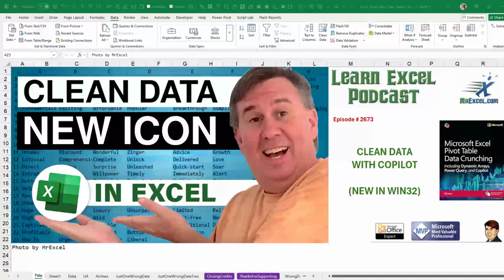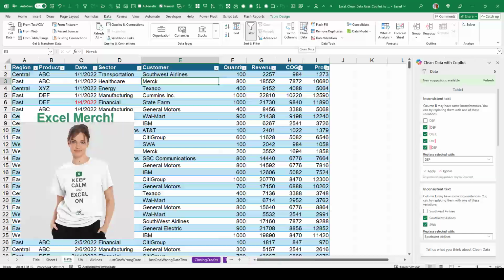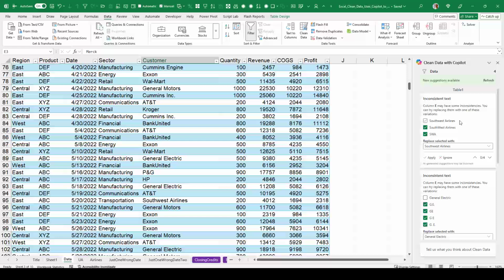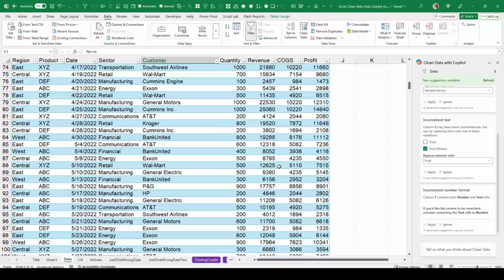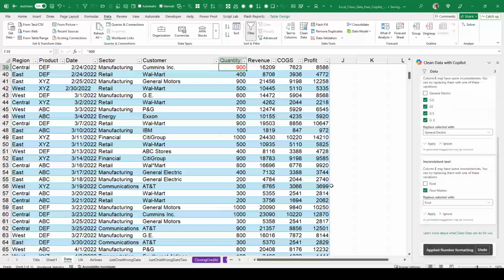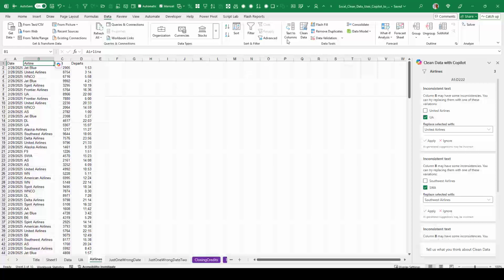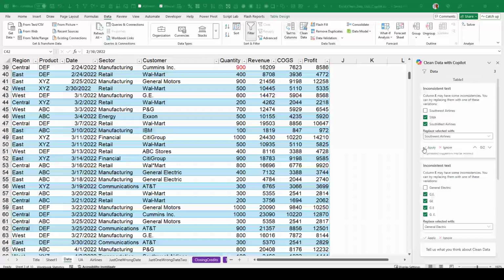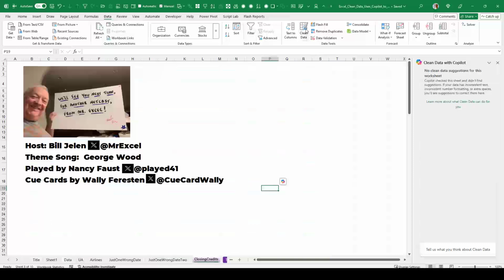Clean Data with Copilot in Excel – What Works and What Doesn’t? Episode 2673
Microsoft Excel Tutorial: Excel Clean Data with Copilot

Microsoft Excel just introduced the Clean Data feature in Win32, bringing AI-powered data cleaning straight to the desktop! This tool, previously available in Excel Online since October 2024, promises to detect and fix inconsistencies in your dataset—like inconsistent text, formatting issues, and more. But does it really work as expected?

In this episode, I put Clean Data to the test with a variety of messy datasets. It does well in some areas, like recognizing spelling variations and fixing number formats. However, it struggles with company name inconsistencies, date issues, and partial data cleaning—sometimes catching errors and sometimes missing them entirely. Why the inconsistency? And what does Excel’s AI need to improve?

Here’s what you’ll learn in this video:
✔️ How to use the Clean Data feature in Excel
✔️ What types of data errors it catches—and what it misses
✔️ Limitations with inconsistent text, date formats, and company names
✔️ Why AutoSave is required (but not well-documented)
✔️ Thoughts on how this feature can improve in future updates

(0:00) Take Seven
(0:15) AI Temperature
(0:33) Data Size Limits
(0:53) Inconsistent Text Results
(1:18) SWA and Southwest Airlines
(1:32) Variability of results
(1:53) Walmart variations
(2:04) 3 Decades of Marriage
(2:20) Text numbers but not Text dates
(2:53) Ambigious Matches
(3:10) Airline Codes
(3:36) Valid date with apostrophe
(3:56) Inconsistency is frustrating
(4:16) Blog says it will improve
(4:29) Wrap-up

This video answers these common search terms:
Excel Clean Data feature
How to clean data in Excel
Excel Copilot Clean Data
Microsoft Excel data cleaning tool
Fix inconsistent data in Excel
AI-powered data cleaning in Excel
Excel Copilot AI data cleanup
Best way to clean messy data in Excel
New Excel features 2025
Microsoft 365 Excel AI tools